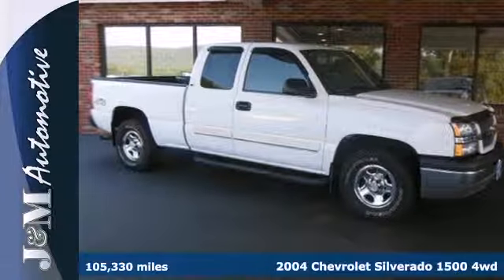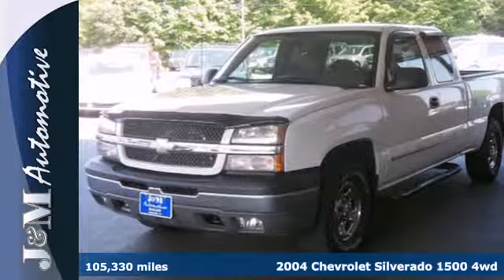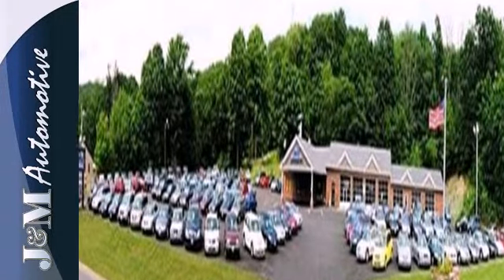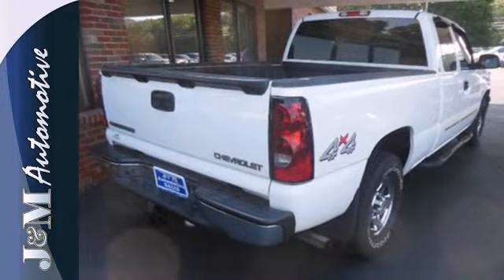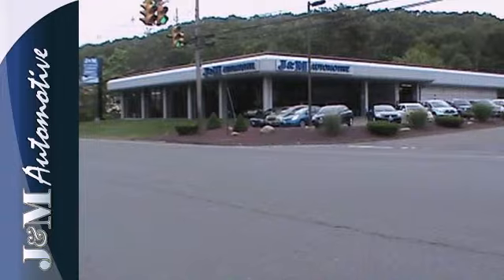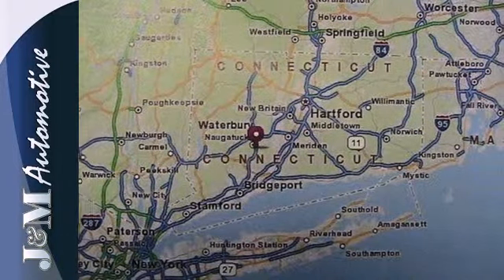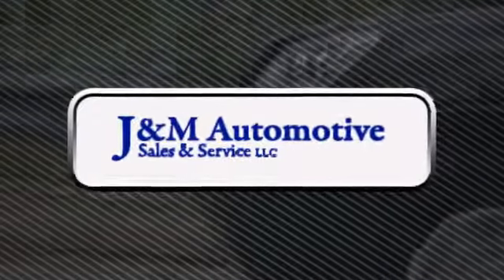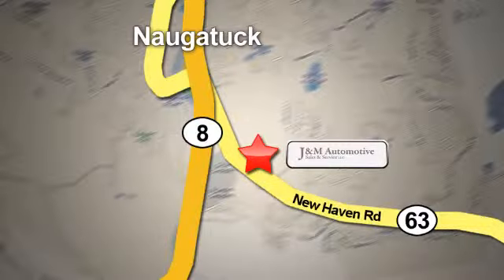2004 Chevrolet Silverado 1500 4wd Naugatuck CT Hartford, CT #043572 - SOLD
Year: 2004
Make: Chevrolet
Model: Silverado 1500 4wd
Trim: Ext Cab LT
Engine: -1 Cylinders
Color: White
Mileage: 105330
Stock #: 043572
This Very Clean, Four Wheel Drive LT is Loaded with Charcoal Leather Interior, Alloy Wheels, a Tow Package, a Bed Liner, Fog Lights, Running Bars, a CD Player, Power Windows, Power Door Locks, Power Mirrors, Cruise Control, an Adjustable Steering Column, a 5.3L V8 Engine, an Automatic Transmission and More! A Quality Find at J&M!.

Address:
820 New Haven Rd.